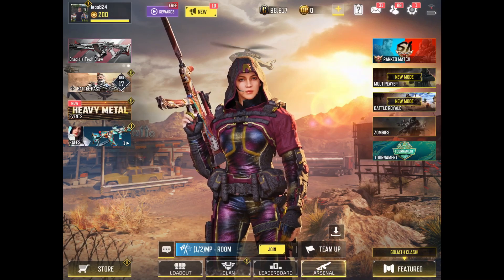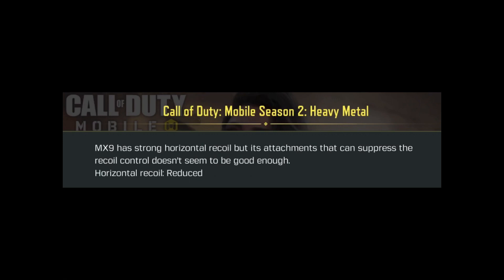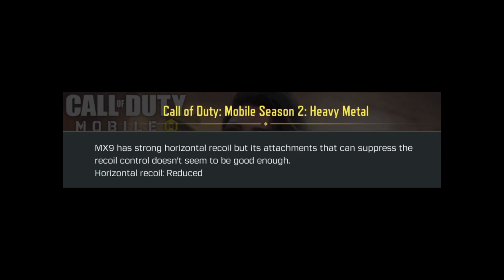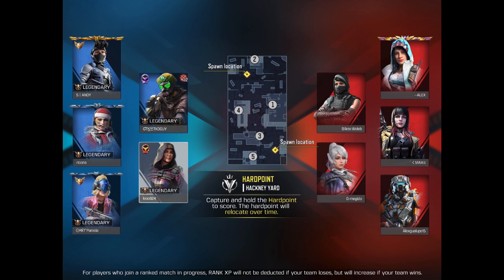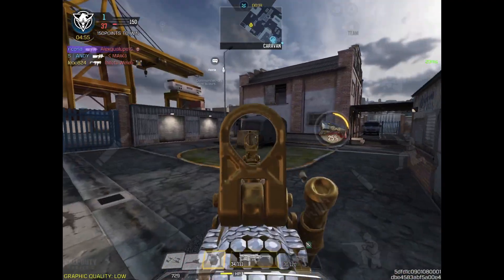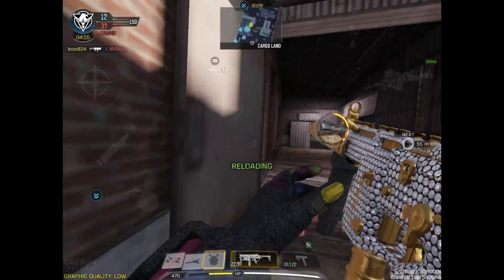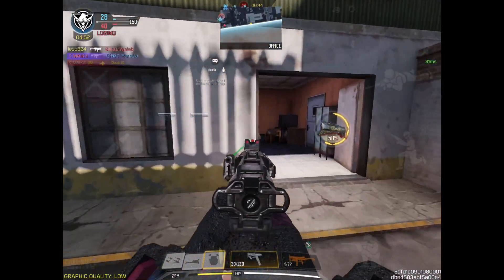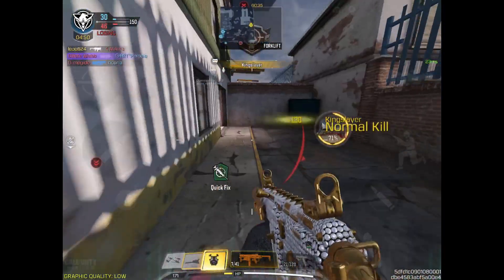*BEST* MX9 GUNSMITH After BUFF (NO RECOIL)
In this video, I showcase the MX9 and briefly talk about the buff it received in the Season 2 update. I then show legendary ranked match gameplay of me using the buffed MX9 and my MX9 loadout!